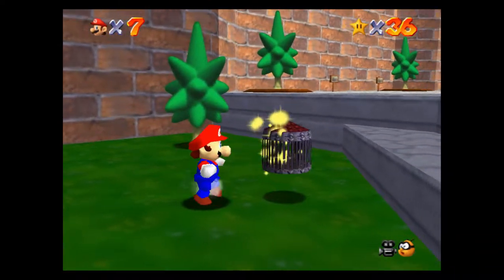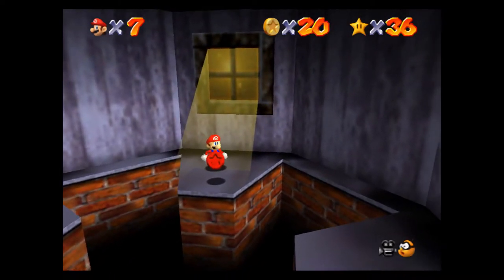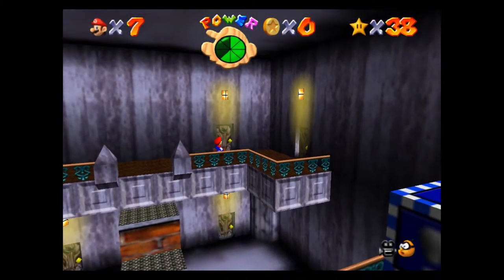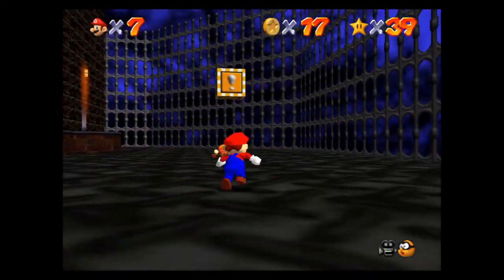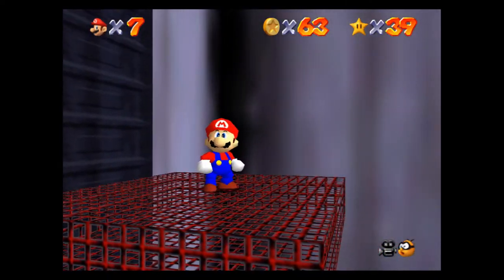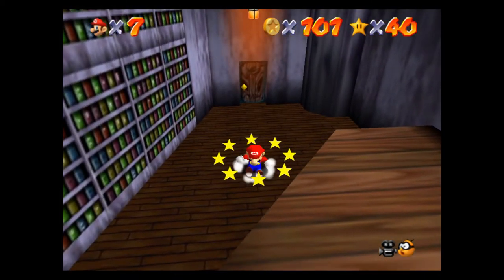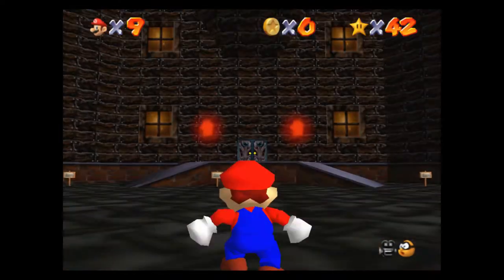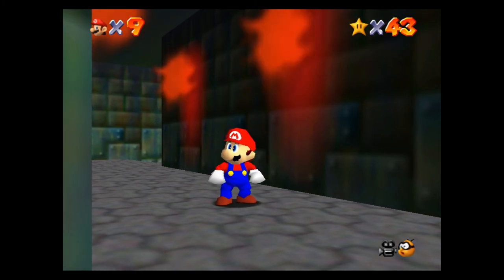Super Mario 64 (3D Allstars) Gameplay Walkthrough - Big Boo's Haunt 100%!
Super Mario 64 3D Allstars Gameplay Walkthrough to 100% on Nintendo Switch, showing how to get all stars in Big Boo's Haunt, with 1upPHILs family-friendly commentary!

//GEAR I USE:
Microphone Mount